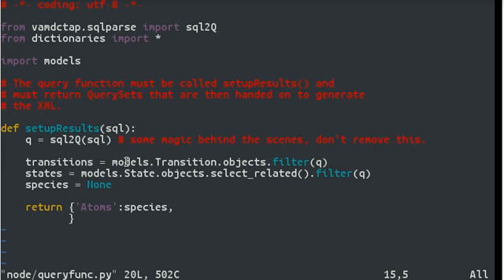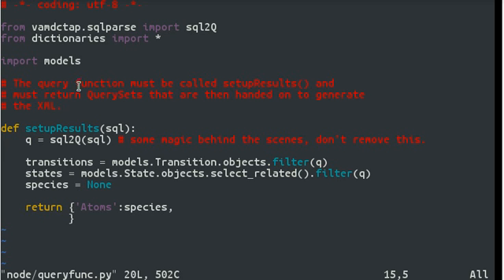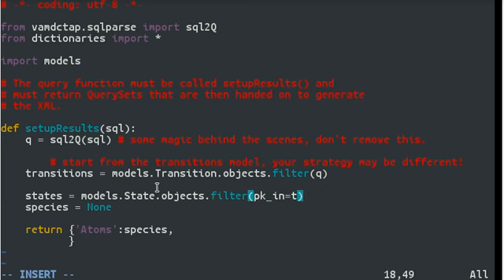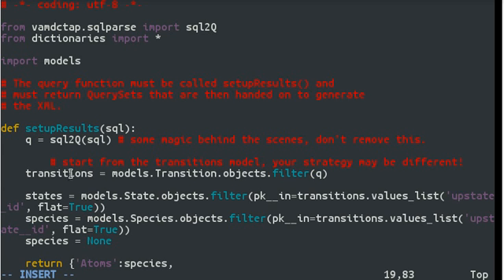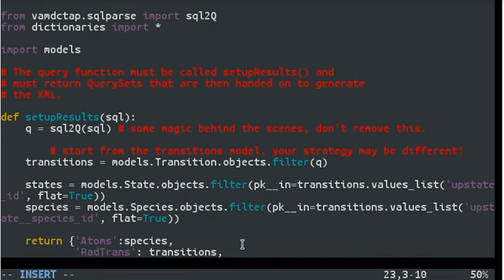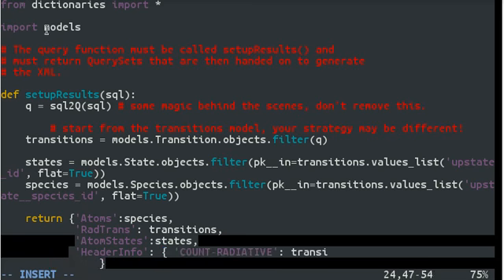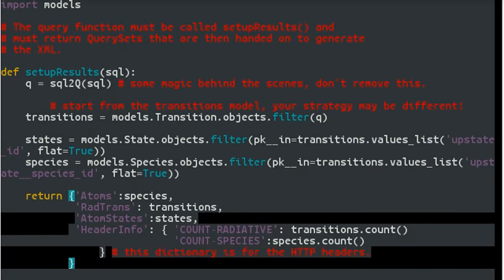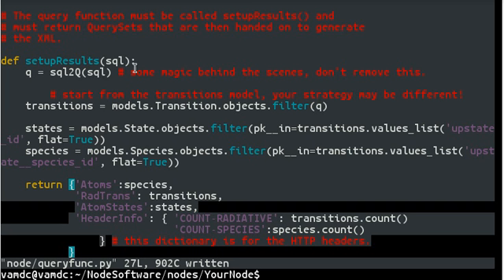VAMDC Data Node Tutorial #6 - The query function